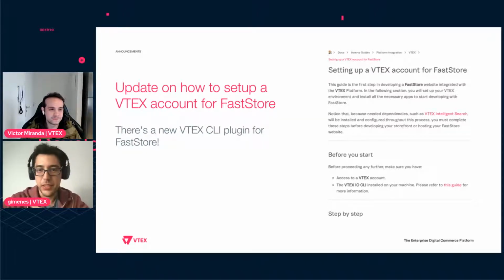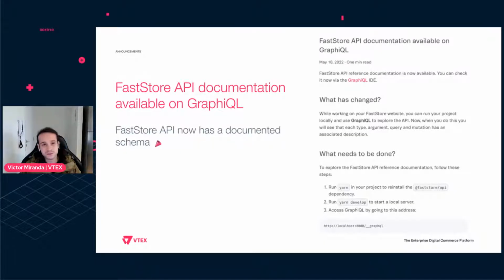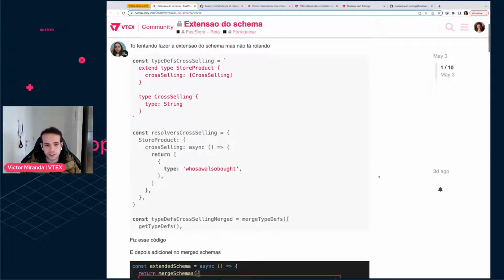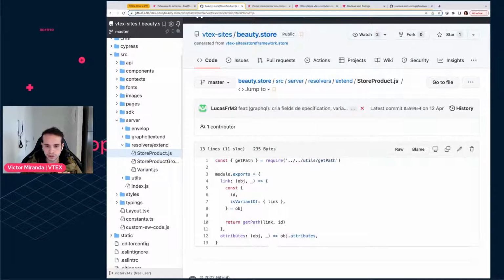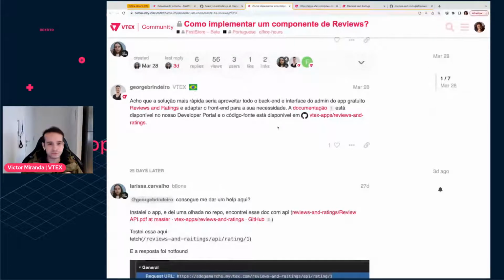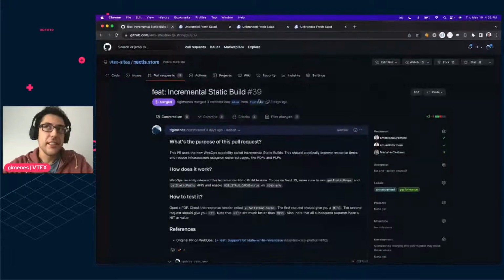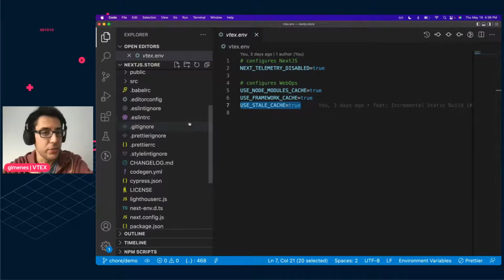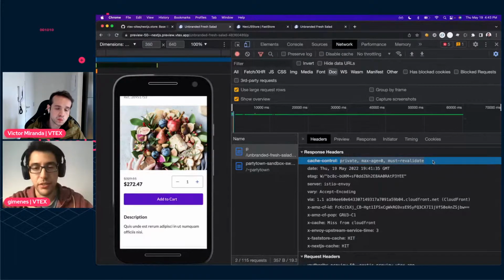Office Hours - FastStore Beta (English) - 19/May/2022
In this event for beta testers, you will be able to get answers to your technical questions posted on the VTEX Community, watch and present demos of features and projects developed using Fast Store, and be the first to hear product news.